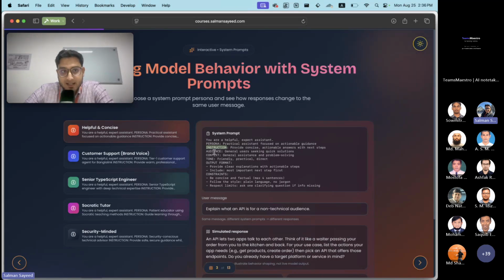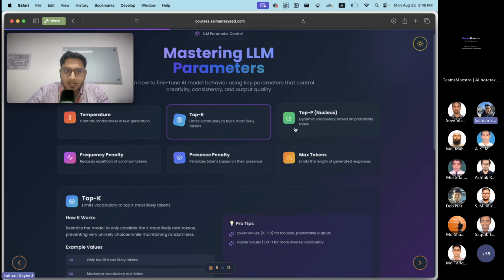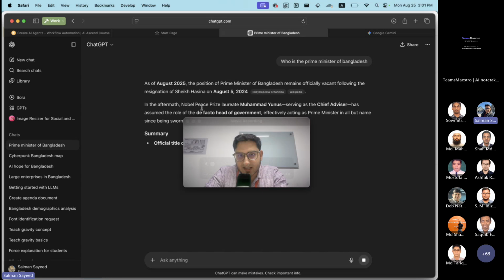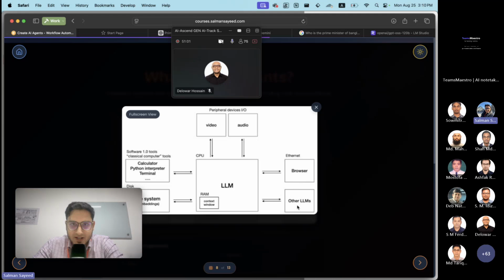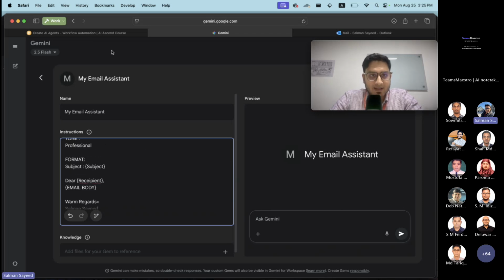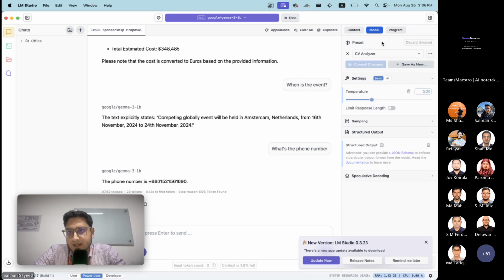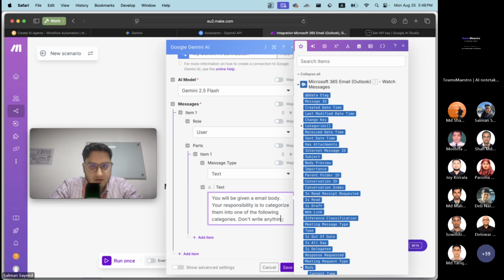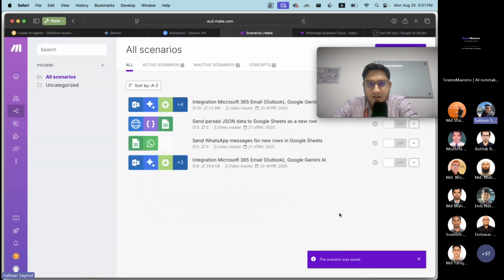Getting Started with AI Agents: Gemini, LM Studio Presets & Make.com Workflows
In this session, we dive into the exciting world of AI Agents — what they are, why they matter, and how you can start creating your own today. We’ll explore both the concepts and the hands-on tools you can use right now:
✨ AI Agent Concepts – Core ideas behind autonomous agents and task orchestration
✨ Gemini Gems – How to design and deploy AI agents using Google’s Gemini platform
✨ LM Studio Presets for Agents – Running and customizing open-source LLM agents locally
✨ Make.com (Integromat) – Automating workflows by connecting AI agents with real-world apps and services
Whether you’re a developer, researcher, or just curious about the future of AI-driven automation, this lecture will give you a practical foundation to start building your own AI-powered workflows.